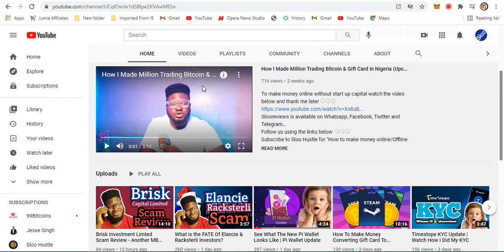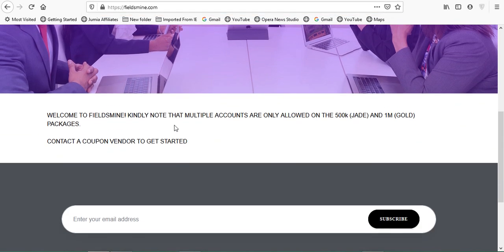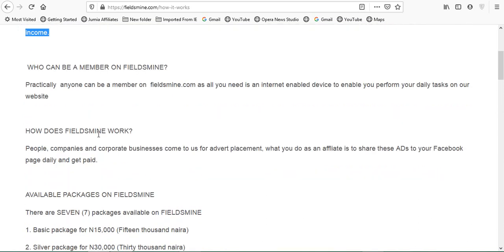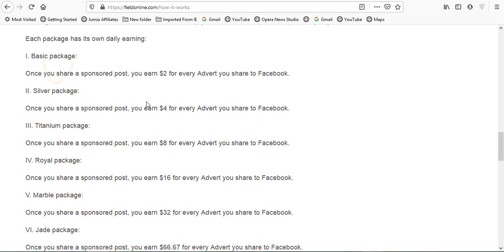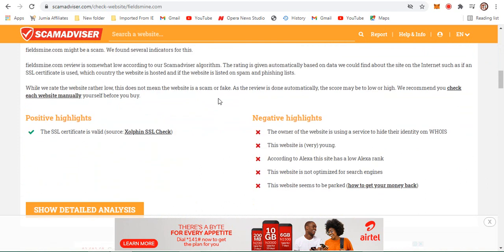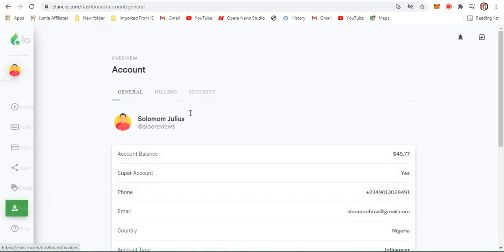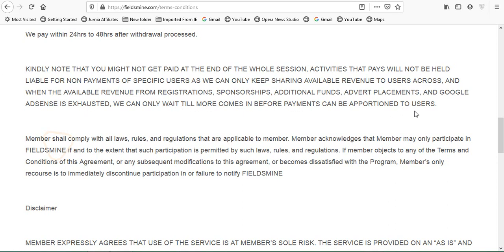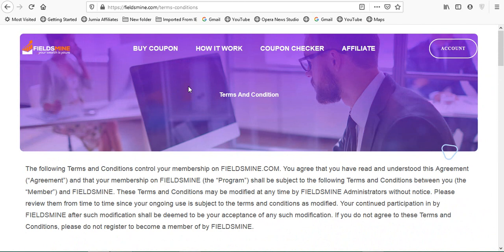SECRET BEHIND RACKSTERLI & FIELDSMINE (Scam Alert)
Fieldsmine.com is another racksterli in the making, they promise high return that is not justifiable, and they don't have a traceable identity, personally i would say they are practicing ponzi scheme and we all need to avoid them.

To make money online without start up capital watch the video below and thank me later 👇👇👇
Slooreviews is available on Whatsapp, Facebook, Twitter and Telegram..